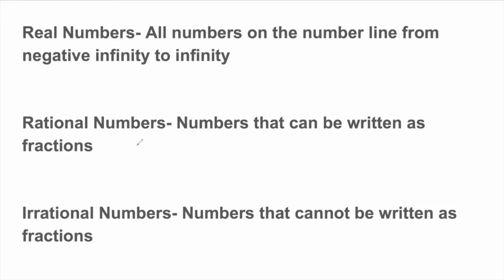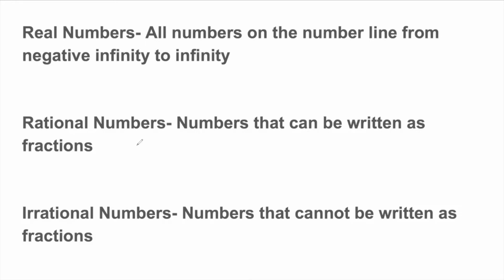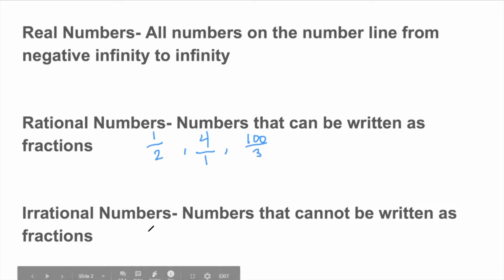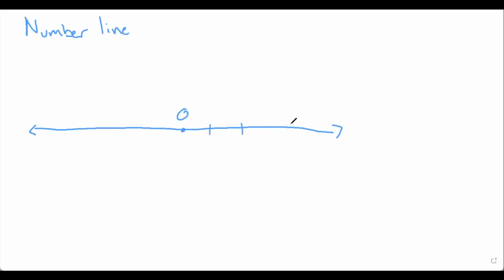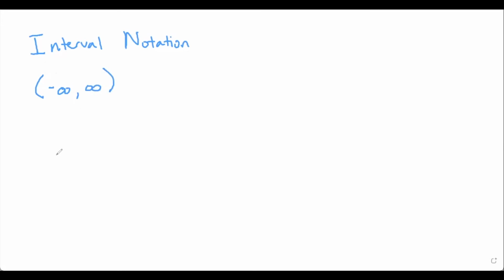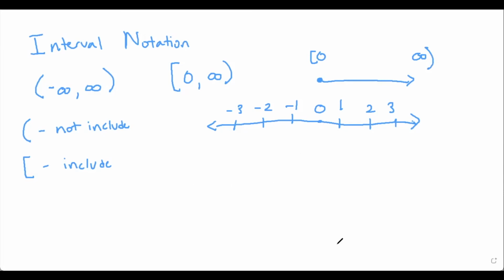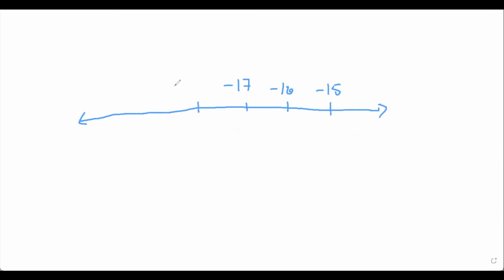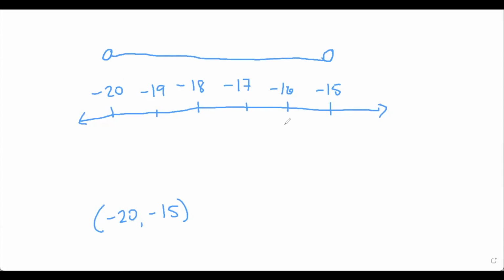Real Numbers, the Number Line, and Interval Notation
This video discusses the concepts relating to Algebra's Real Numbers, the Number Line, and Interval Notation.